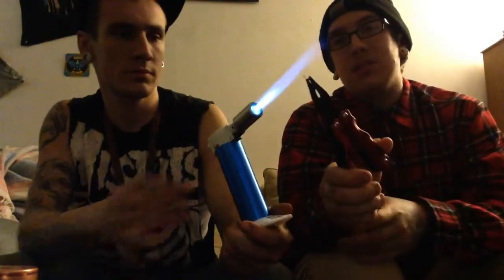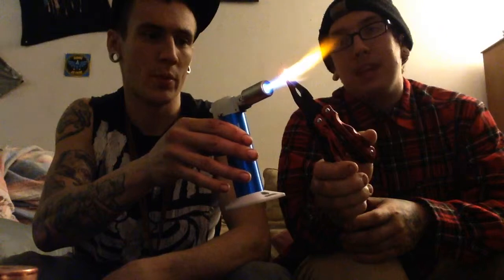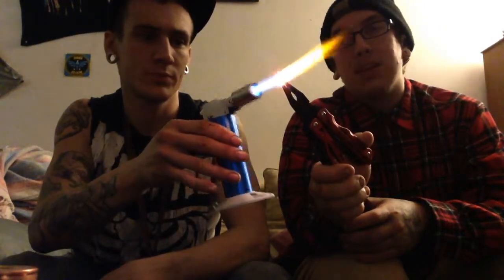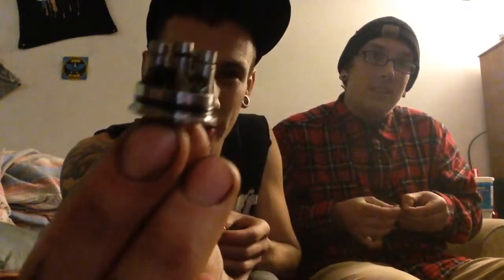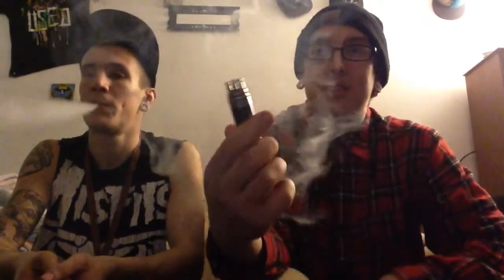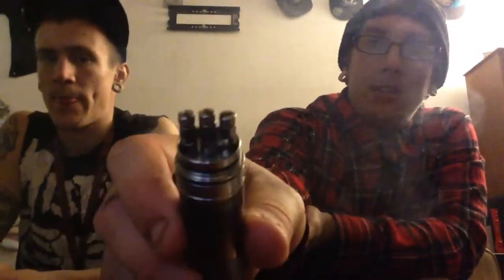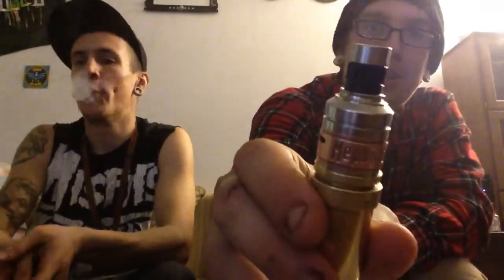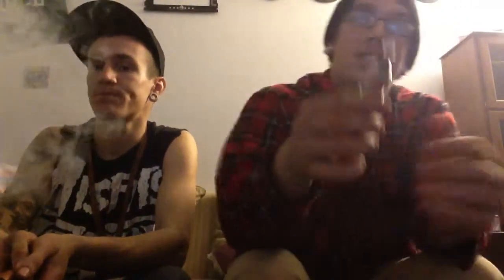Over under coil build!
via YouTube Capture hey guys comin at you with the over under build its a more difficult build but super fun and a good time got my friend Tyler to help me build it stay tuned and subscribe for more videos! Have a good night and merry Christmas!